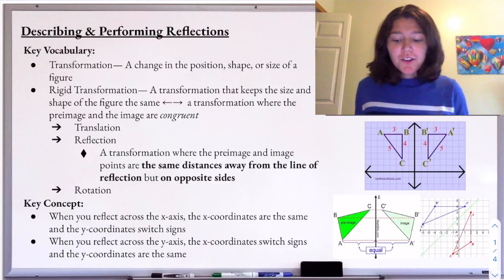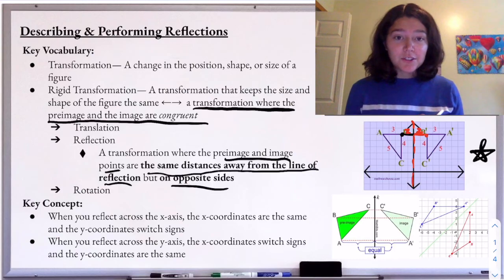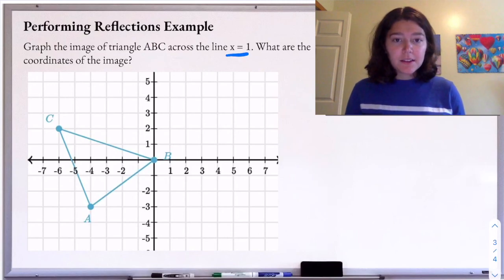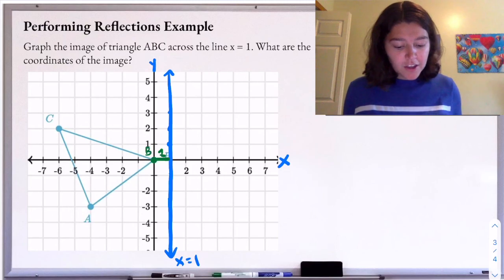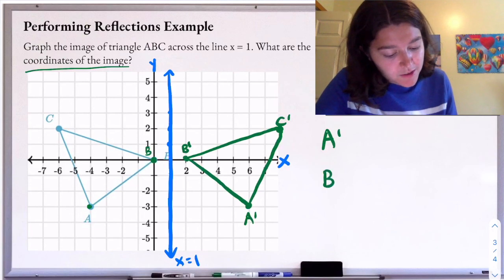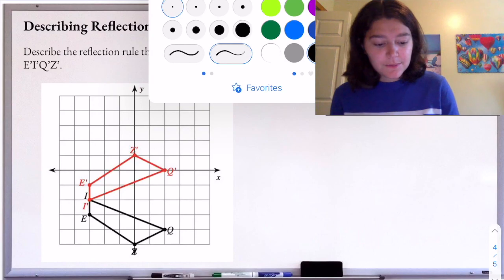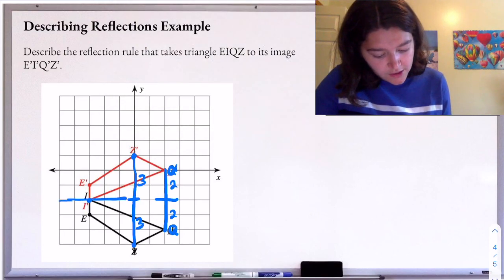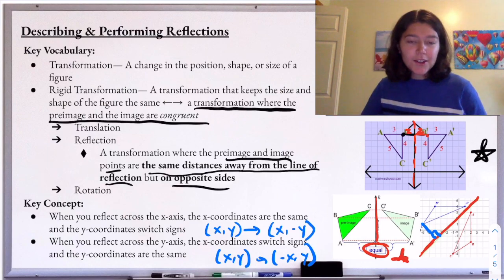Describing and Performing Reflections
Within the 8th grade transformations unit